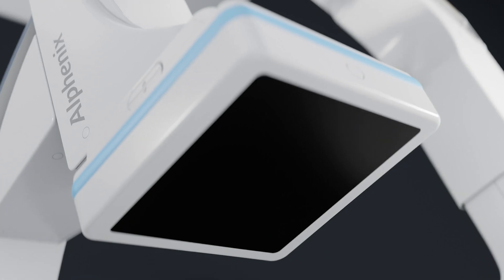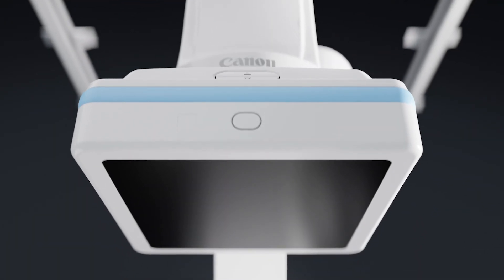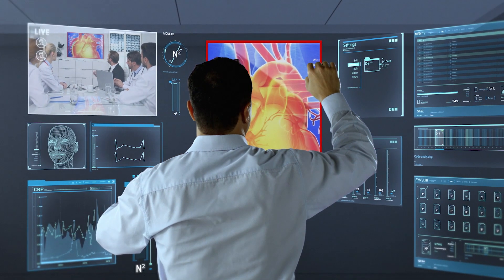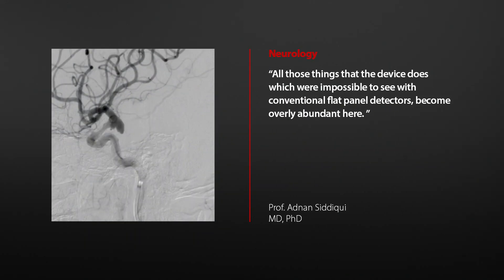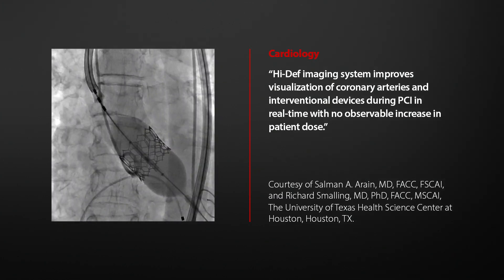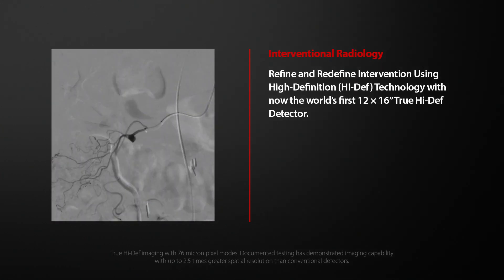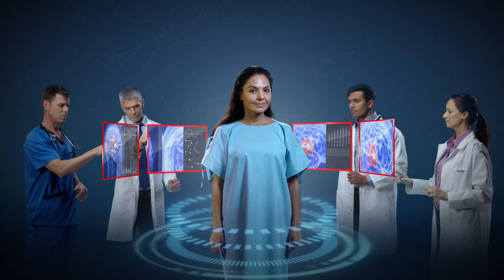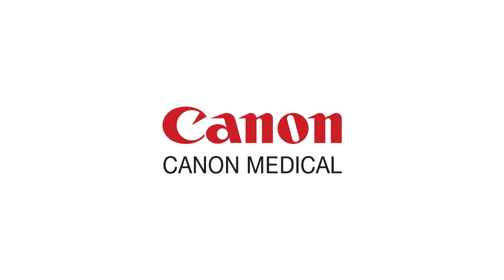Alphenix True High Definition Technology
Refine and redefine intervention using our High Definition technology
The time has come to visualize complex and intricate anatomy with a level of detail you never thought possible. Discover the many neuro and cardiac advantages now available on the world’s first 12×16” True Hi-Def Detector1 for interventional radiology.